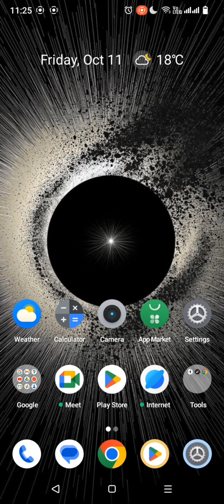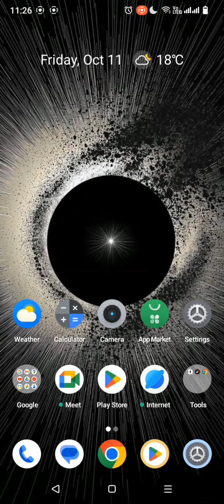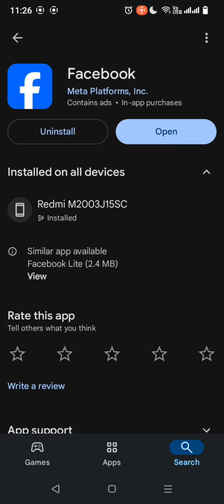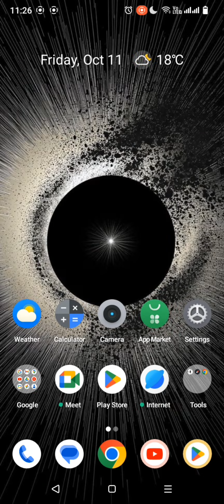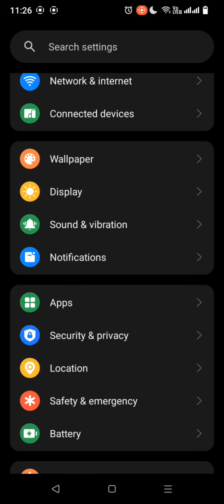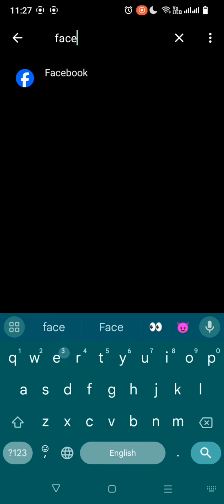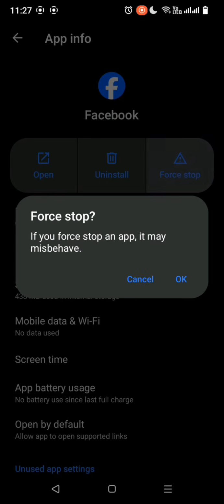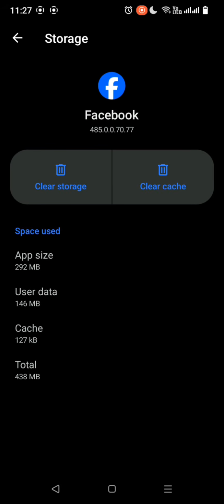How to fix the Facebook not working error?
📱 Is Facebook not working properly? Try these easy fixes to get back online:

Update the App: Go to the App Store (iOS) or Google Play Store (Android) and check for Facebook updates. Updates can resolve bugs and enhance app stability.
Restart Facebook: Fully close the app and reopen it. Sometimes a quick restart is all it needs to function properly.
Clear Cache (Android): If you're on Android, go to Settings - Apps - Facebook - Storage and select Clear Cache to remove temporary files that might be causing issues.
Check Your Internet Connection: Make sure you’re connected to a stable Wi-Fi or cellular network as Facebook needs an active connection to load content.
Reinstall Facebook: If none of the above steps work, uninstall and reinstall the app from the app store. A fresh installation can often fix more persistent problems.
Try these steps and enjoy a smoother Facebook experience! 👍